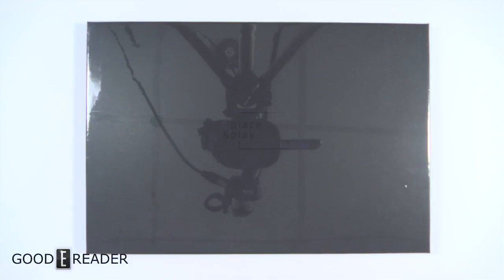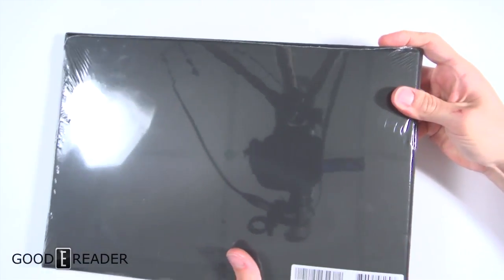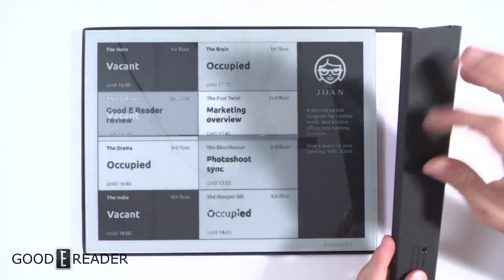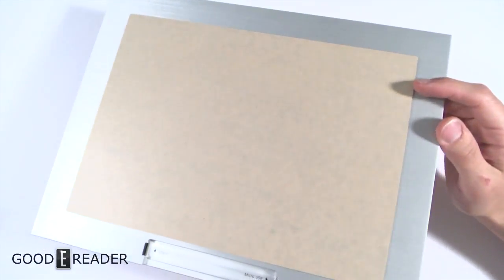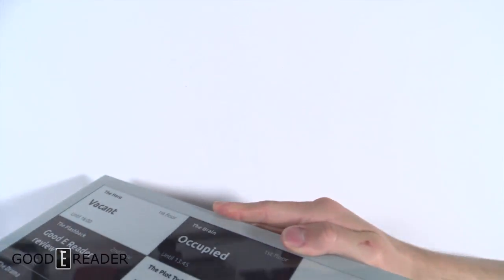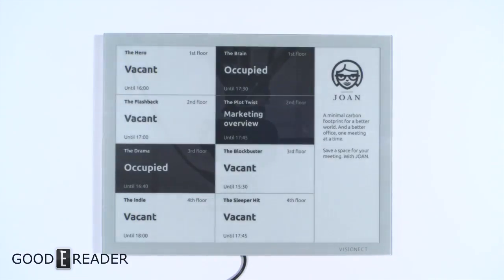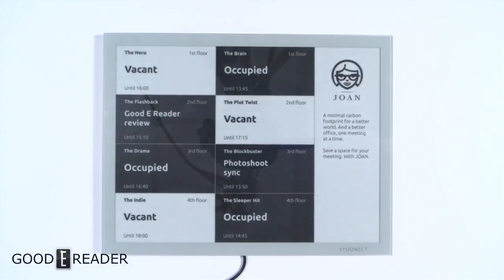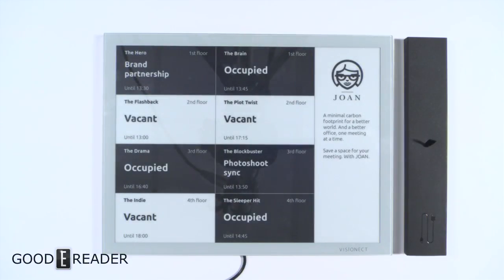Visionect Place and Play Unboxing + First Look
This video takes a look at digital signage from Visionect. It is a prototype device that will ship later this year. It is designed for a myriad of things, such as meeting rooms, airport arrivals/departure information and even bus stops.